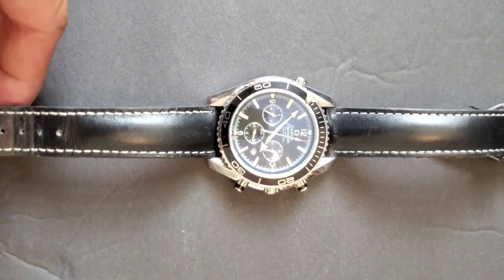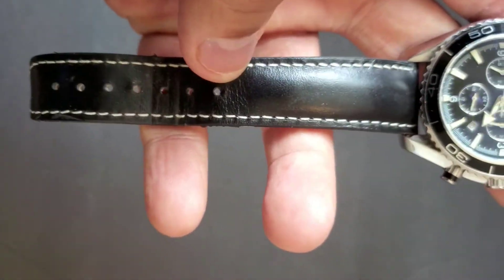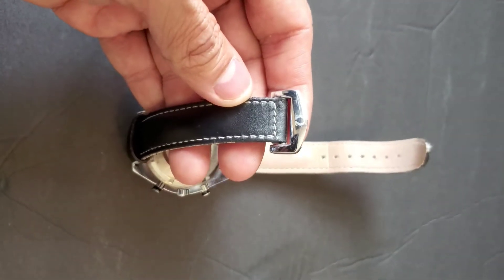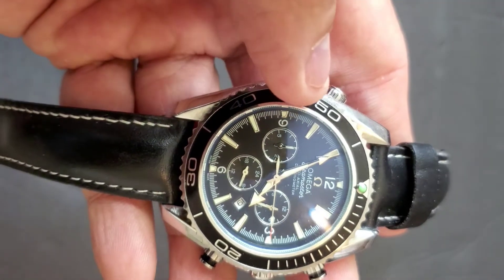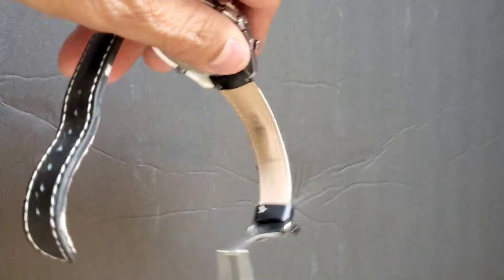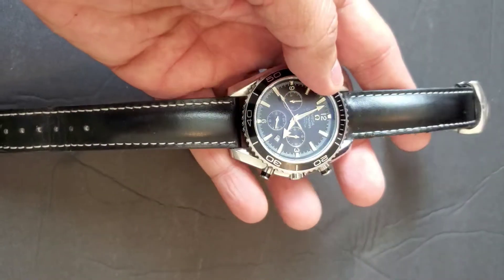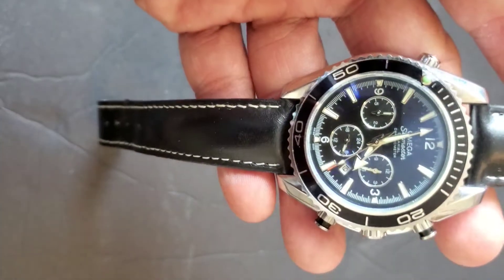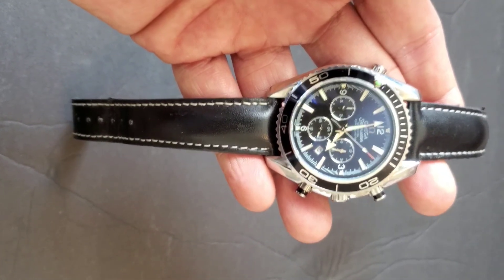Omega Seamaster Planet Ocean watch review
Watch this video to see why Omega watches are awesome.
Watch Information
Brand, Seller, or Collection Name Omega
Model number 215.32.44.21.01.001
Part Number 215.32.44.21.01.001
Item Shape Round
Dial window material type Sapphire Crystal
Display Type Analog
Clasp Deployment-buckle
Case material Stainless steel
Case diameter 43.5 millimeters
Case Thickness 16.04
Band Material Rubber
Band width 22 millimeters